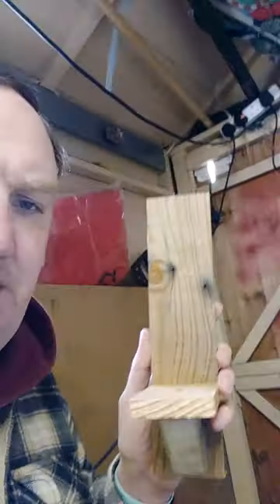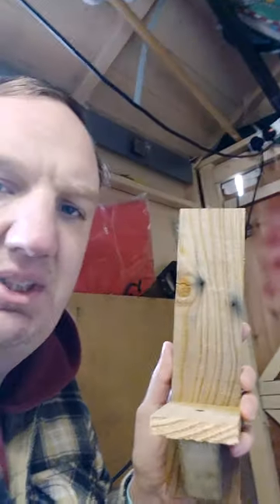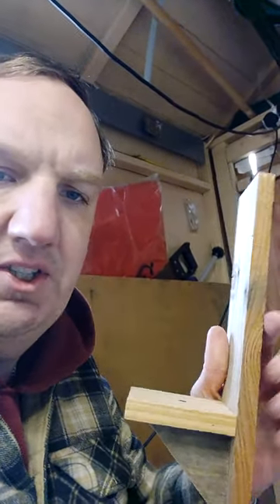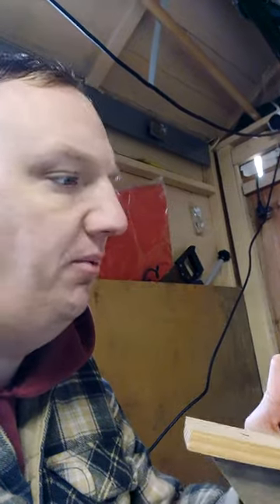wall sconces to put a candle on